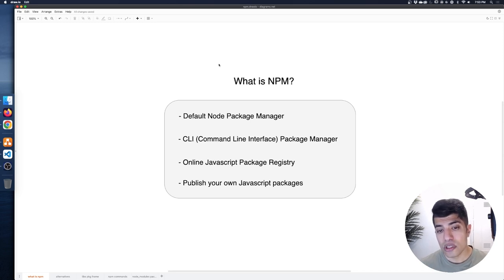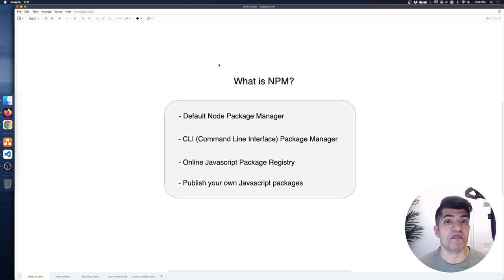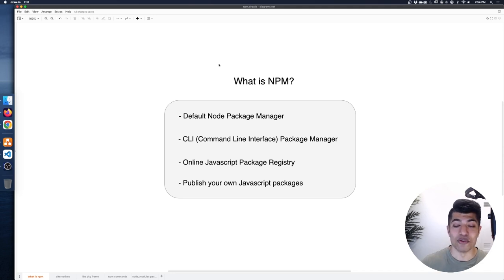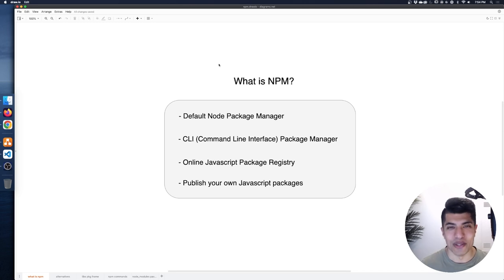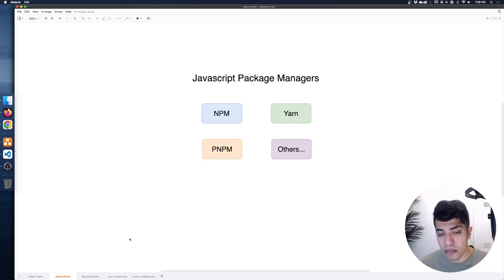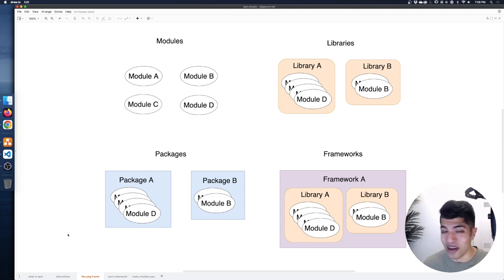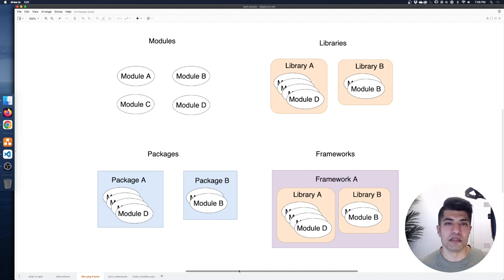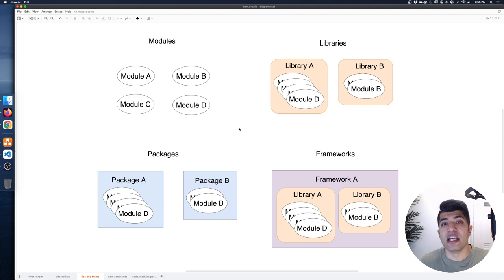NPM (Node Package Manager) - Javascript In Depth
We take a look at NPM (Node Package Manager) together. This is the default package manager that comes with NodeJS when we install it on most systems. We look at what packages are and how NPM actually installs them on our system for us to use in our code. We also look at the most common NPM commands to do things like install, uninstall, update and manage our packages and project in various ways.

This videos also makes use of the lodash and lodash-es packages as a practical example of how NPM helps us leverage code from other developers in our projects.

This is part of a series where we go over Javascript in depth to learn programming concepts as well as web development

Chapters:
00:00 Introduction
00:57 What is NPM?
05:36 NPM Alternatives
06:56 Modules, Libraries, Packages, Frameworks
13:19 NPM Commands
16:46 Setting Up package.json
19:00 NPM install Command
23:40 The node_modules Folder
30:56 Installing lodash-es
34:55 NPM uninstall and NPM update
35:56 NPM run Command
41:36 NPM init Command
42:08 NPM ls and NPM root Commands
44:08 Nested Folders and package.json
53:38 Recap node_modules and package.json
56:00 Package Versioning
58:04 Next Steps